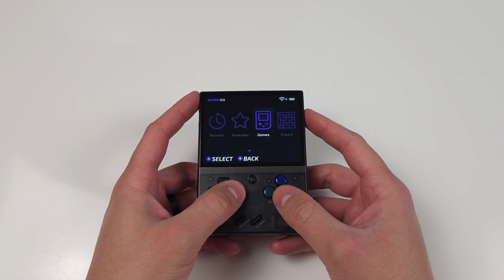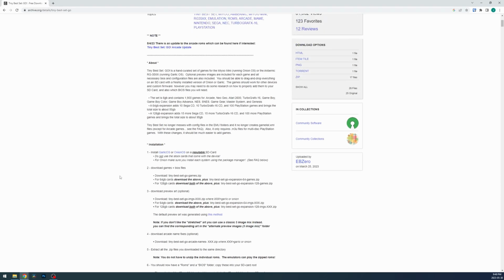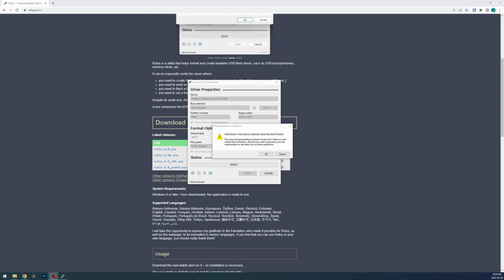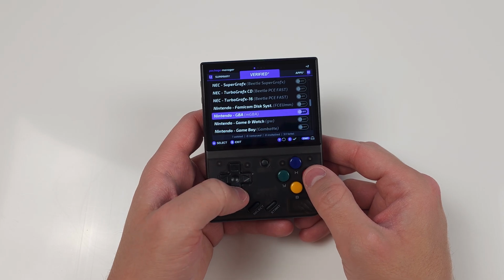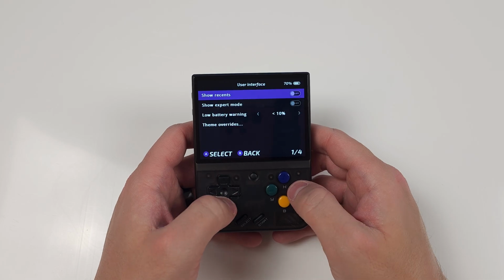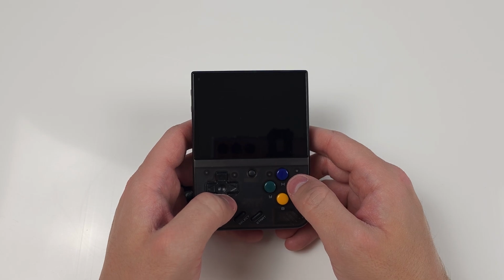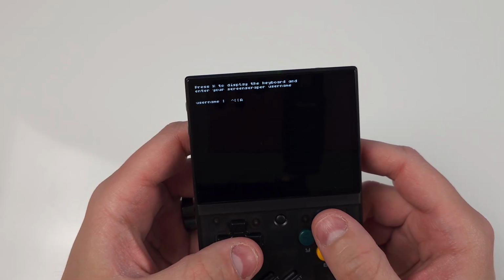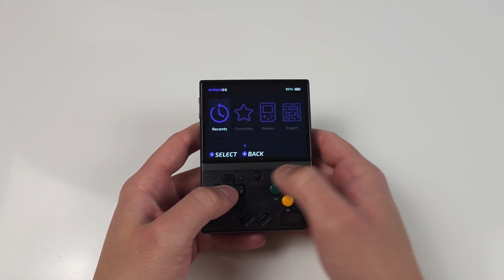MIYOO MINI PLUS Ultimate Setup Guide - OnionOS, Roms, Box Art and Tweaks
In this video, I'm going to show you how to setup your brand new Miyoo Mini Plus, which includes installing OnionOS, adding Roms, adding Box Art and Tweaking settings to get everything perfect.

Timestamps
00:00 - Introduction
01:04 - What do you need?
04:52 - OnionOS Install
07:06 - OnionOS Setup
13:52 - Adding Roms/BIOS
15:24 - Box Art
17:55 - Power Button
19:00 - Conclusion